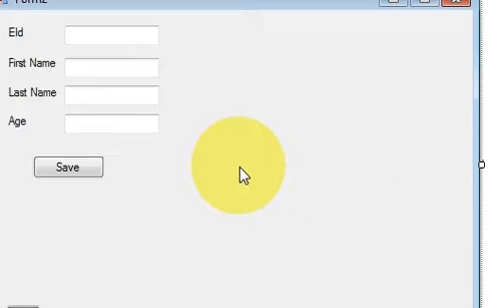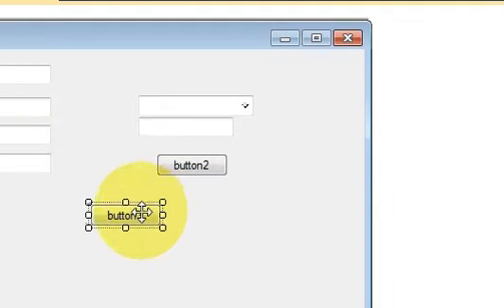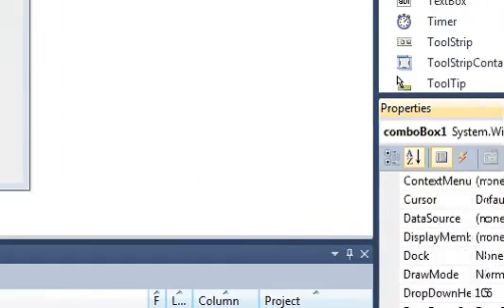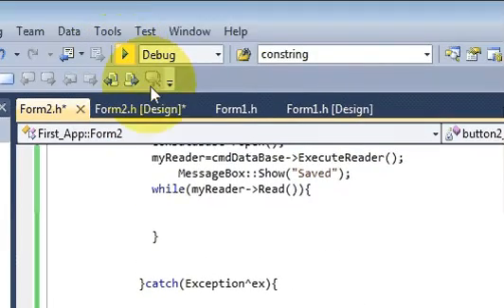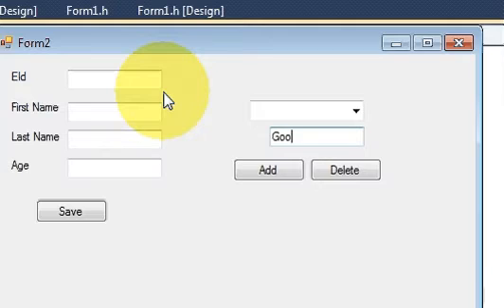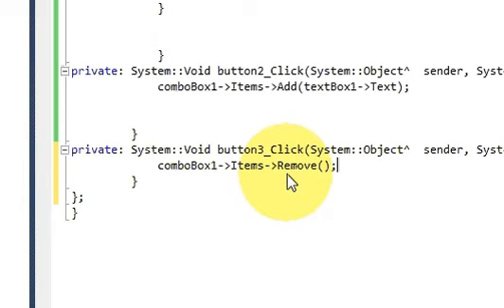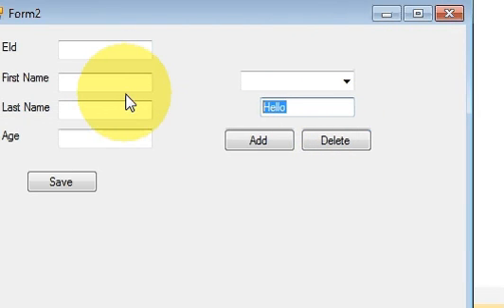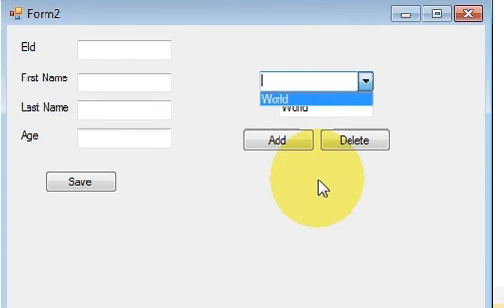Visual C++ Tutorial 11 -Windows Forms Application: How to Use a Combo box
Searches related to how to use combobox in visual c++
visual c++ combobox tutorial
combobox class
visual studio combobox
visual basic combobox
visual c++ listbox
How to use combobox function
visual c++ checkbox